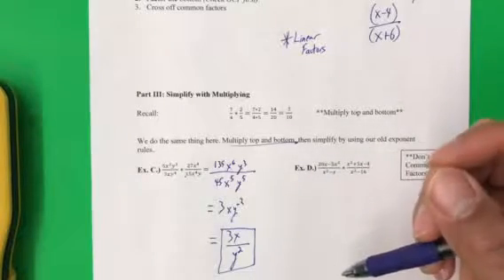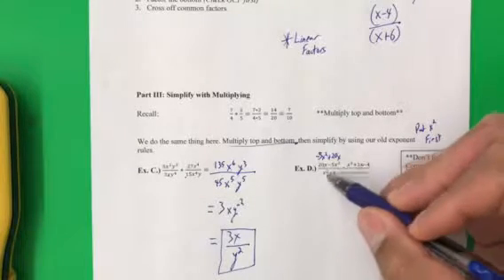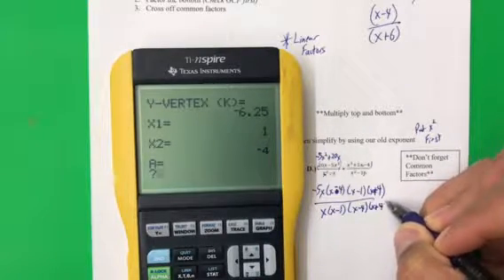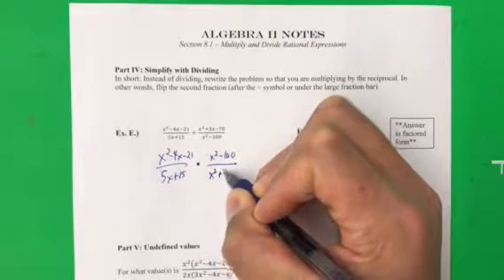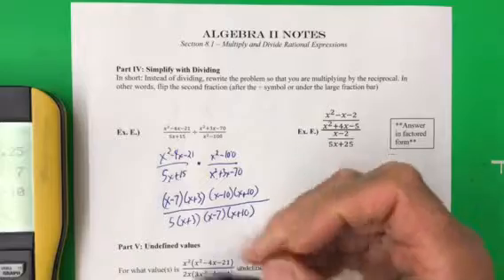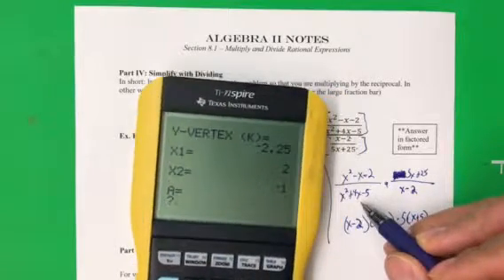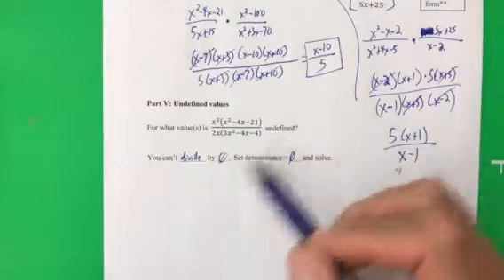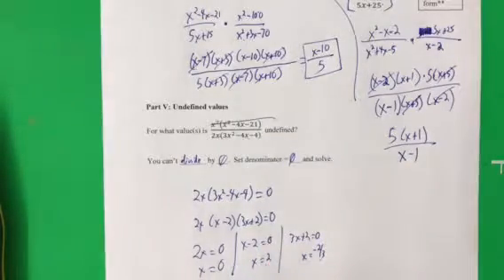Algebra 2 - Section 8.1 - Part 2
Sorry for the little bit of a repeat at the beginning of this video.